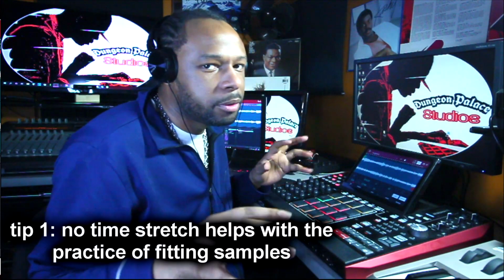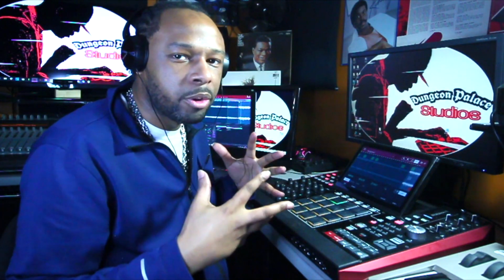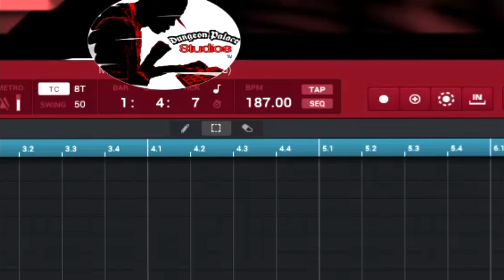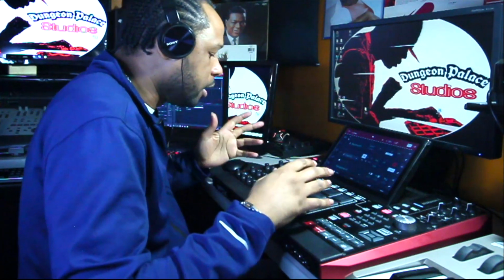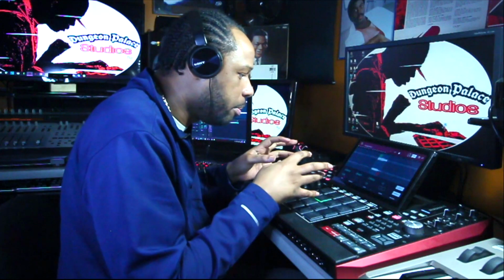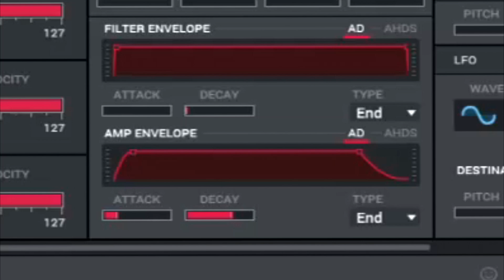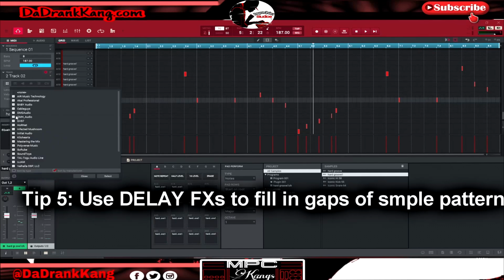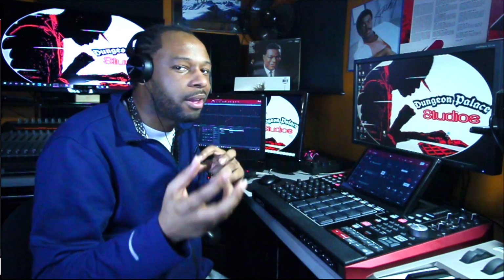MPC X Sampling Tutorial 5 TIPS to Practice - MPC One, MPC Live 2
In this tutorial you will learn 5 tips to practice sampling inside the mpc x . These tips come in handy when developing a sampling workflow.